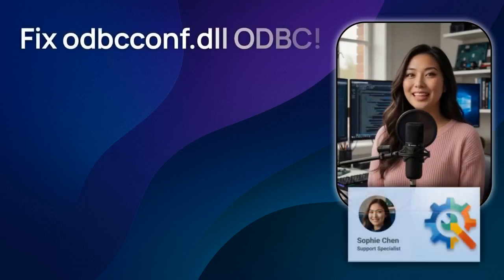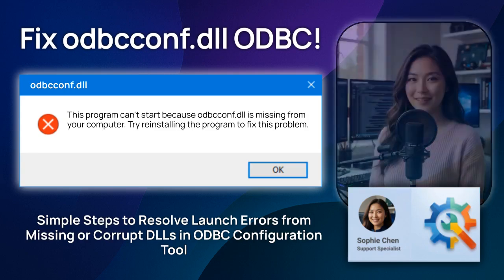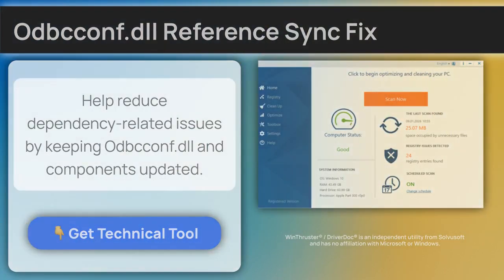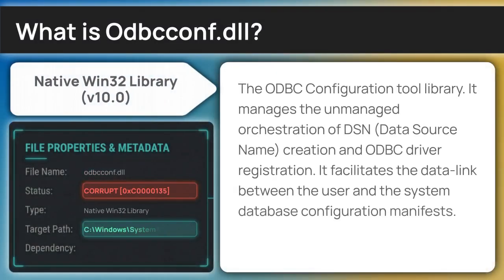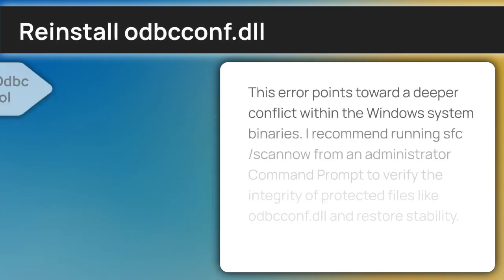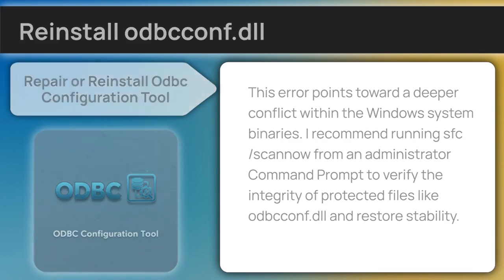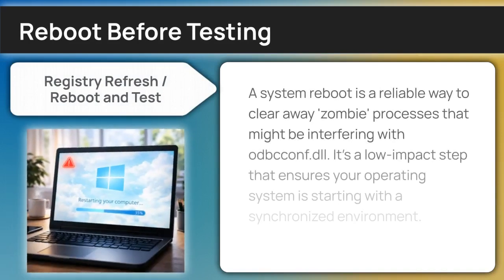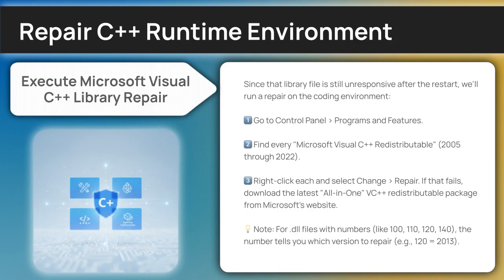Fix odbcconf.dll ODBC!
Odbcconf.dll: The Best Way to Address Missing or Corrupt DLL Errors in ODBC Configuration Tool.

Why is Windows reporting that Odbcconf.dll is missing? These errors are commonly caused by incomplete installations, missing dependencies, or interrupted updates.

What is Odbcconf.dll? The ODBC Configuration tool library. It manages the unmanaged orchestration of DSN (Data Source Name) creation and ODBC driver registration. It facilitates the data-link between the user and the system database configuration manifests.

Inside ODBC Configuration Tool, Odbcconf.dll runs as a Native Win32 Library DLL based on the Native Win32 Library design. I’ll review a short set of steps that may help resolve the message.

▶ What You’ll Learn:

- Find information on the odbcconf.dll file
- Resetting settings related to odbcconf.dll

Timestamps:

00:00 - odbcconf.dll Error Fix for Games and Applications
00:20 - What Is odbcconf.dll and Why Do You Need It
00:44 - Run SFC Scan to Repair odbcconf.dll
01:06 - Reboot to Clear ODBC conf Library Locks
01:25 - Repair C++ Redistributable for odbcconf.dll
02:10 - Stay Protected When Fixing odbcconf.dll Issues